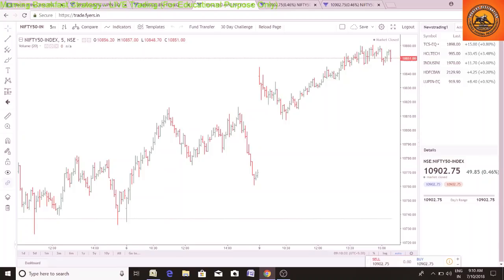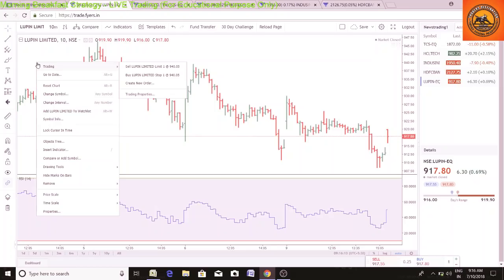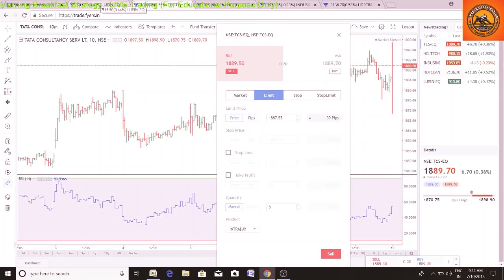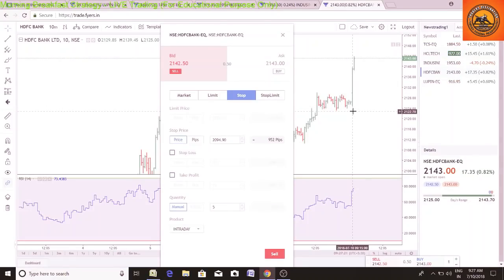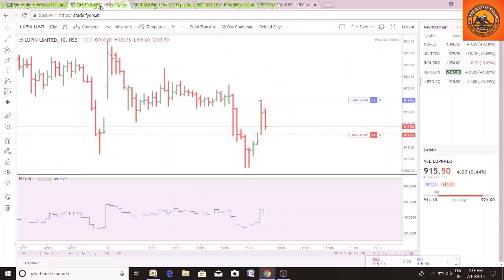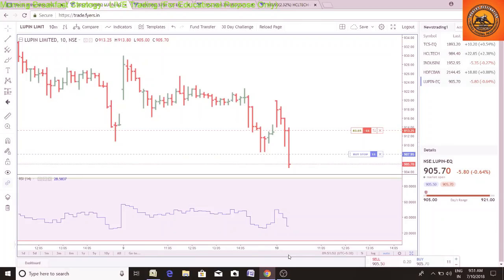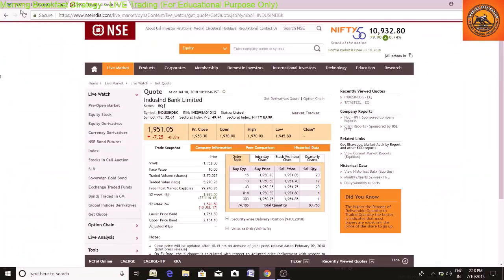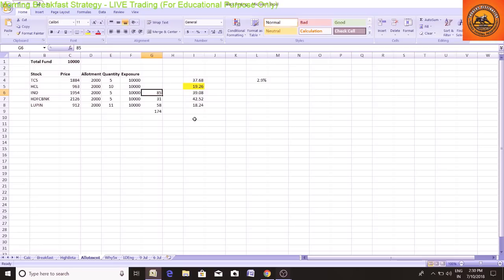LIVE Trading [English] - Morning Breakfast Strategy